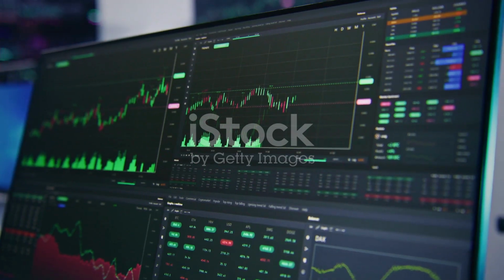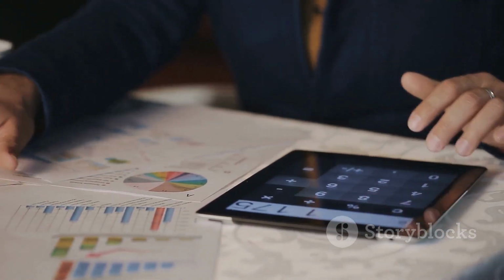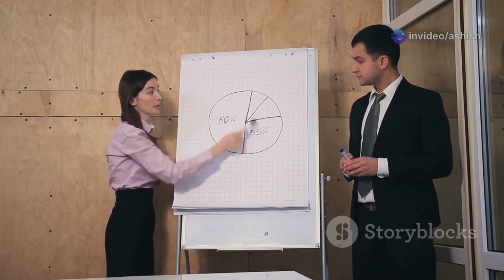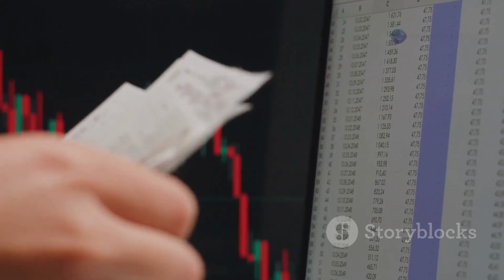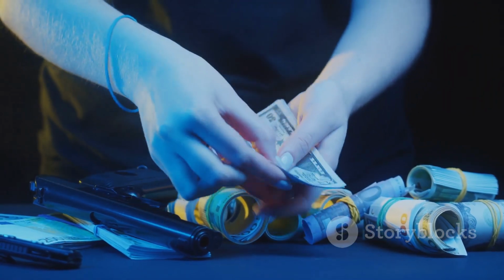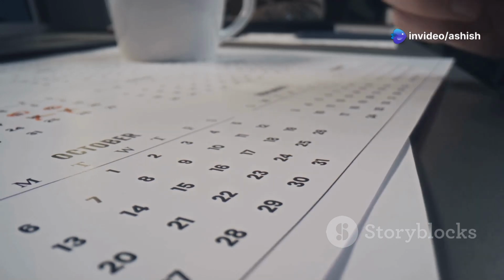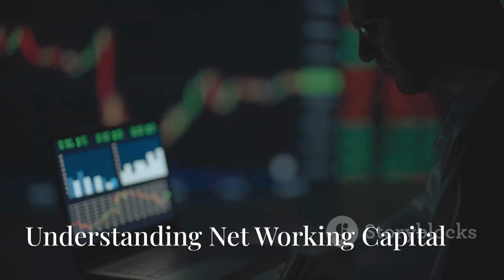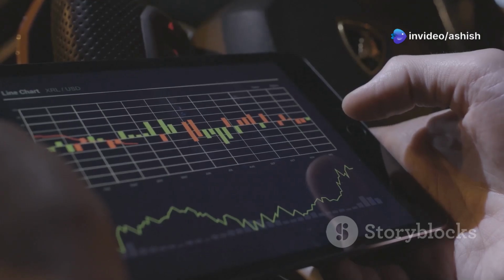Mastering Liquid Ratios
LIQUID RATIO/SHORT TERM RATIO EXPLAINED IN DEPTH